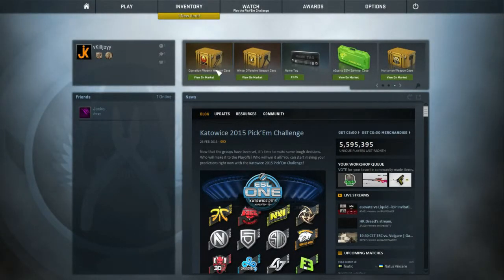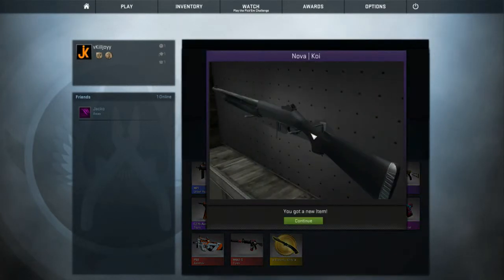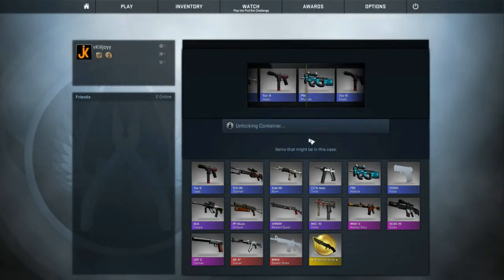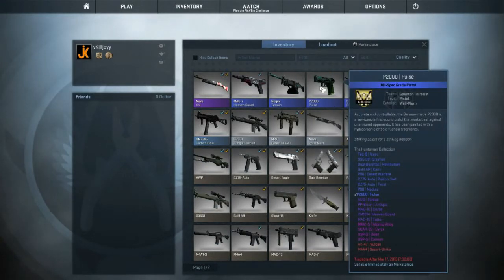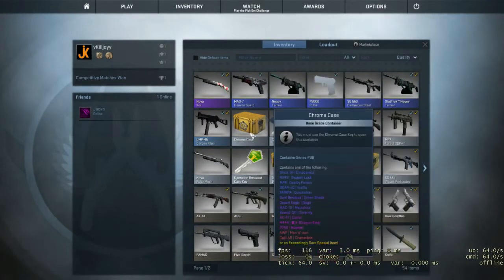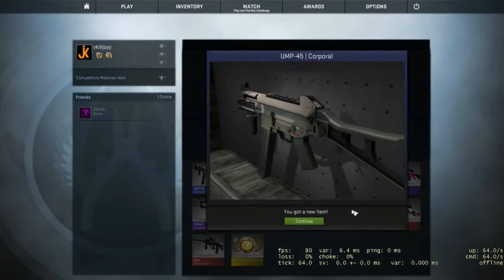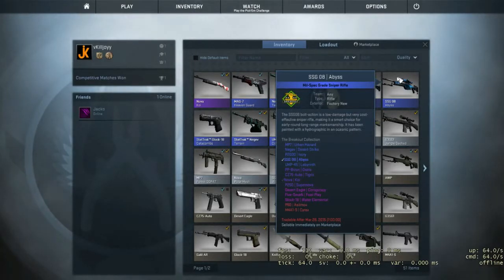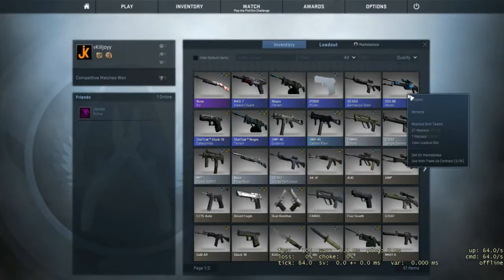CS:GO - Case Opening #2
So today we open some more cases in CS:GO and manage to get some better skins and even a stat-track! Hope you enjoy!